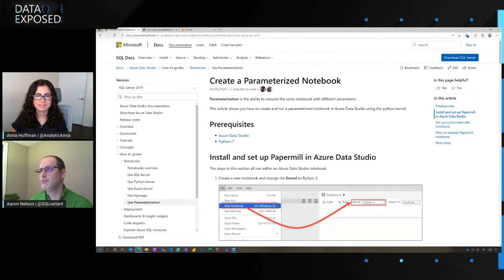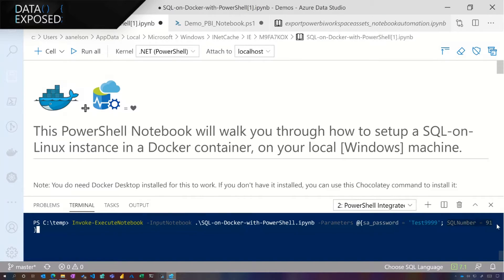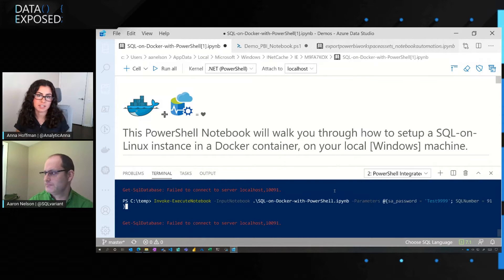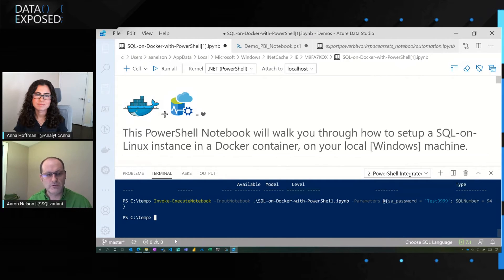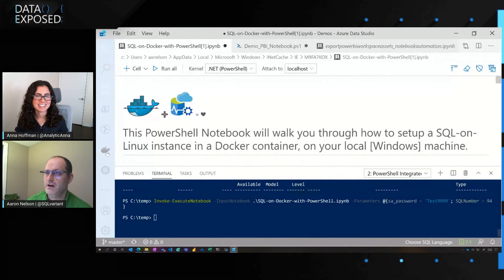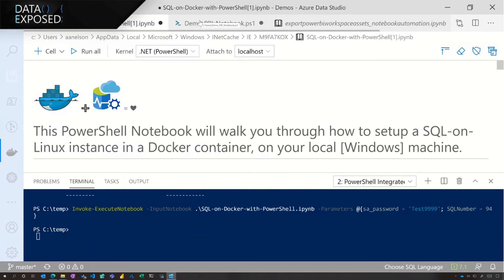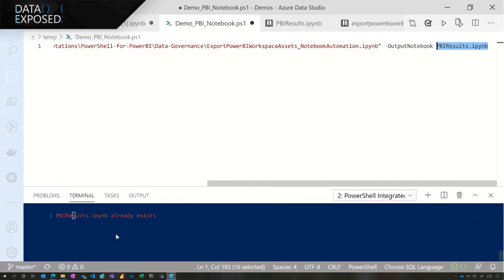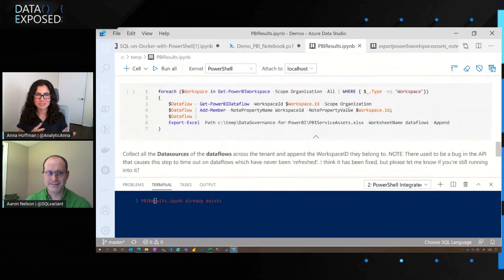How to Parameterize Notebooks for Automation in Azure Data Studio | Data Exposed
Jupyter Notebooks bring a wonderful capability to hand someone a single file that contains both code, and instructions on how to run that code. This is great and can be used in many different ways, one of which is to help new team members get up to speed.  But what happens when you need to do the same thing as one of your existing Notebooks, but now you need to do it at scale?  What if you could take your existing Notebook and add parameters for things like Server name & Database?  In this episode with Aaron Nelson, take a look at how new features in Azure Data Studio can help you take your Notebooks to the next level of re-usability.

0:00 Introduction
0:58 Notebooks overview
2:54 Create a Parameterized Notebook- Demo
3:51 SQL-on-Linux instance in a Docker container - Demo
9:00 Export Power BI Workspace Assets with PowerShell - Demo
12:22 Getting started

✔️ Resources:
Parameterization of Notebooks in Azure Data Studio - Azure Data Studio | Microsoft Docs
Use Invoke-ExecuteNotebook to build a SQL-on-Linux instance in a Docker container, by calling Invoke-ExecuteNotebook to execute the Notebook, and passing in the sa_password & digits for the name/port number to the Notebook as a parameter: